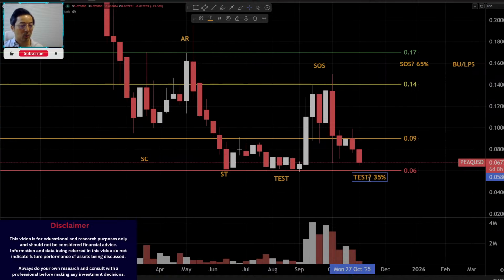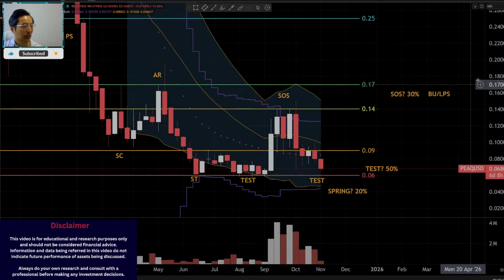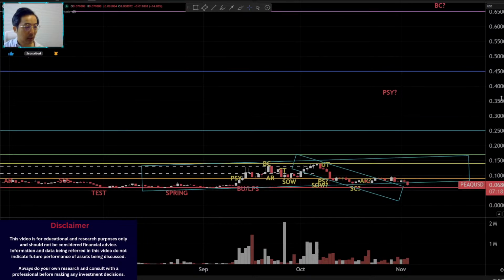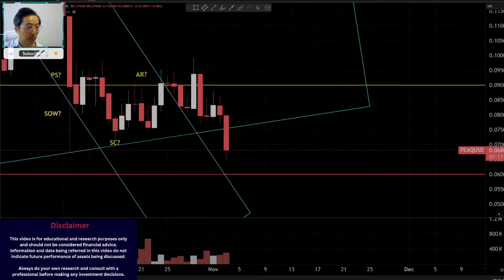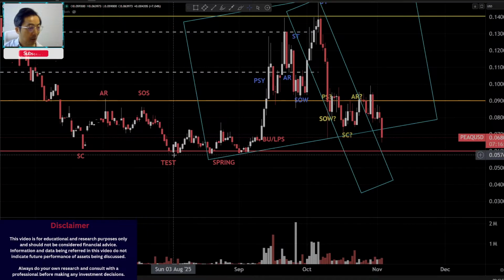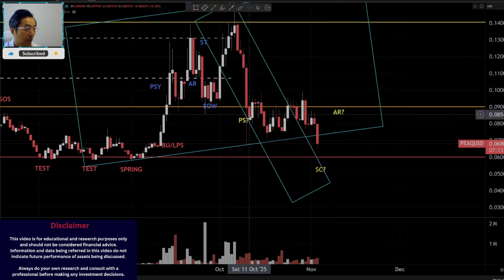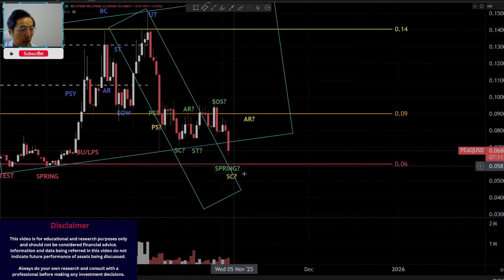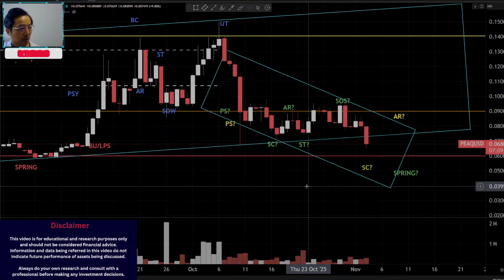Peaq Seeking All Time Low? (PEAQ) Wyckoff Price Prediction (Nov 03, 2025)